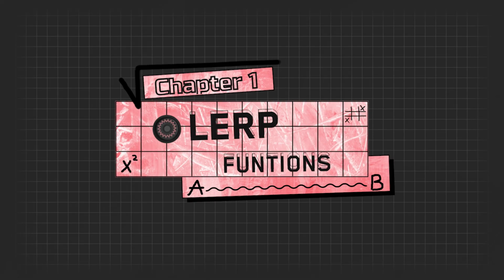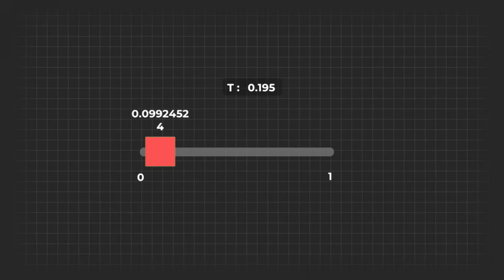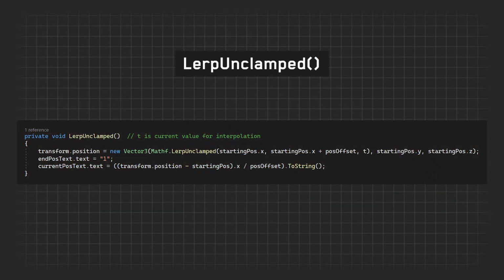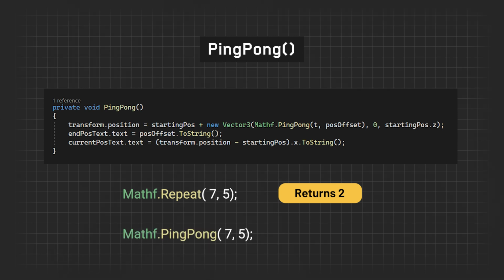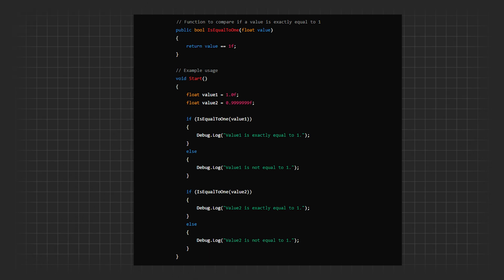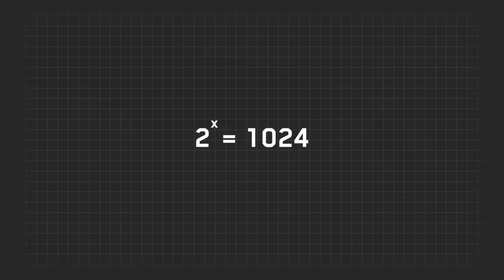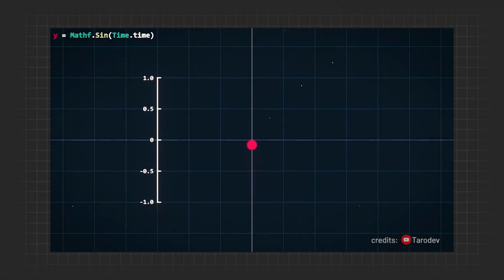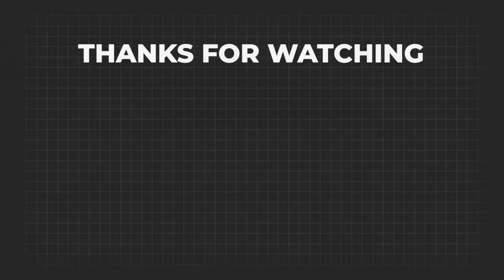Unity Mathf Functions Explained | Coding Tips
In this video, we explore some incredibly useful Mathf functions in C# that are often overlooked but can make a big difference in your Unity projects.

Chapters:
00:00 - Intro
00:22 - Lerp functions
05:39 - Numerical functions
09:46 - trignometric functions
11:54 - Outro